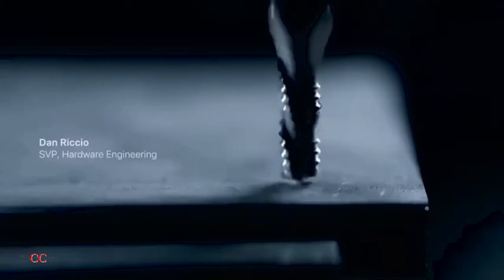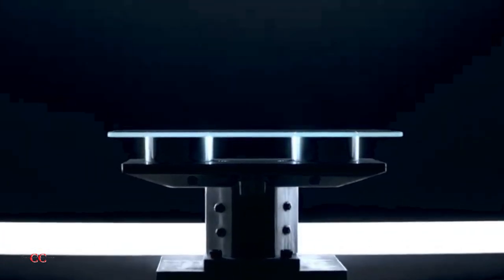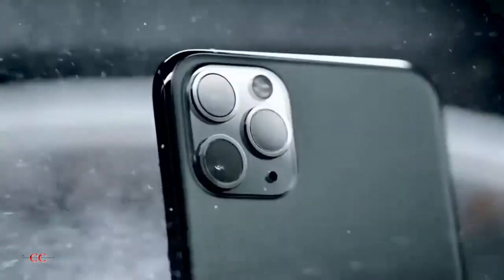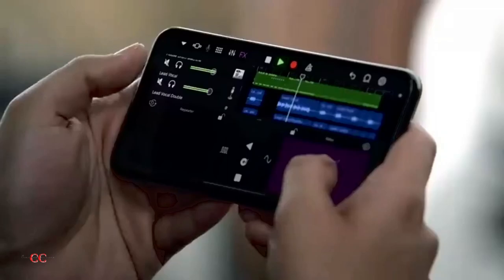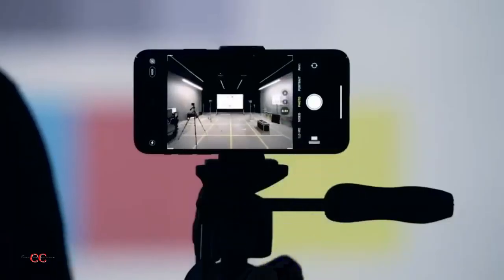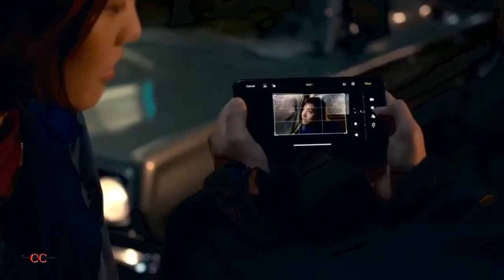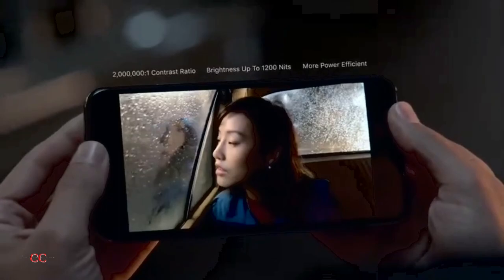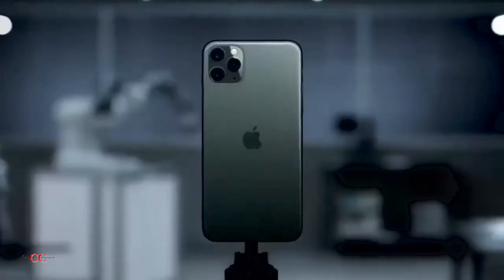Introducing iPhone 11 Pro — Apple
The first iPhone to be called Pro. Shoot with all-new Ultra Wide, Wide, and Telephoto cameras. Take photos in drastically lower light with Night mode. Capture the highest-quality video of any smartphone. All powered by A13 Bionic, the fastest chip in a smartphone, and with an unprecedented leap in battery life. Oh, and it’s water resistant up to 4 meters for 30 minutes.

Ignore Tags